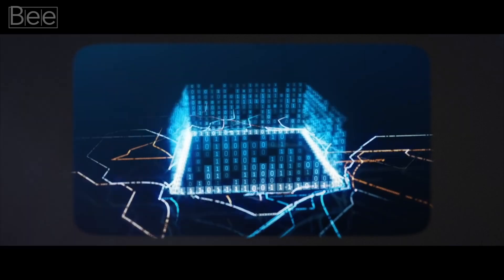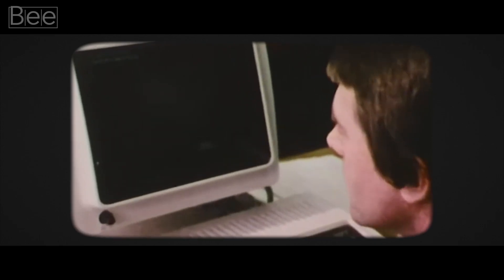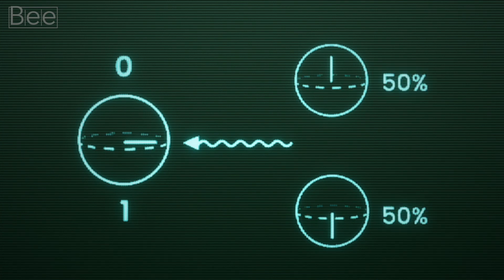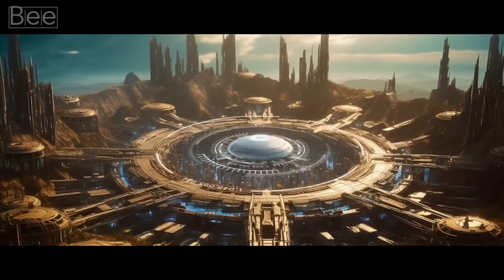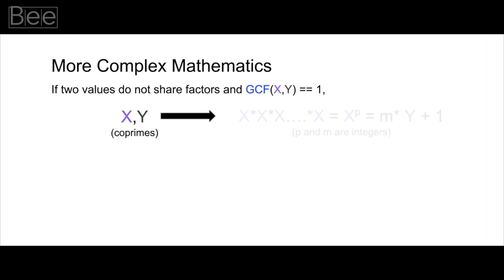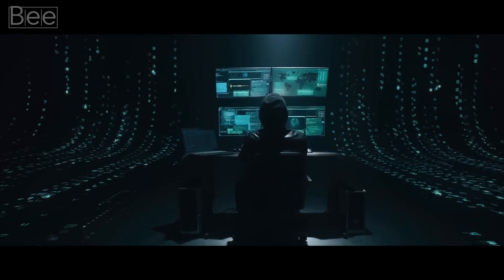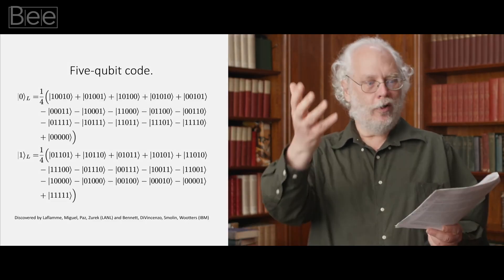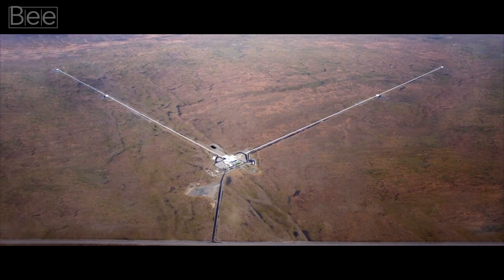"This Quantum Computer Will CHANGE Everything!" ft. Michio Kaku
Let's delve into the world of quantum computing, guided by none other than futurist Michio Kaku 🤖